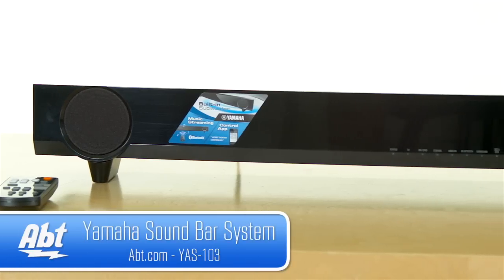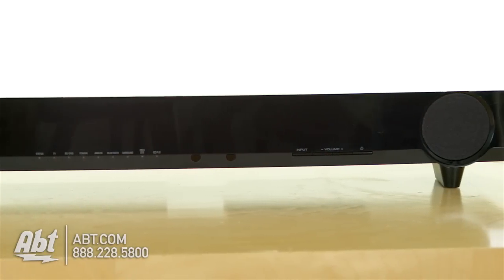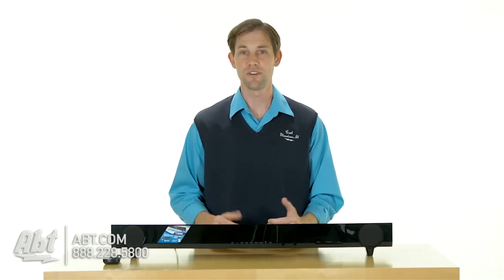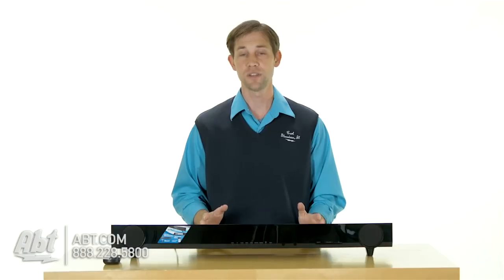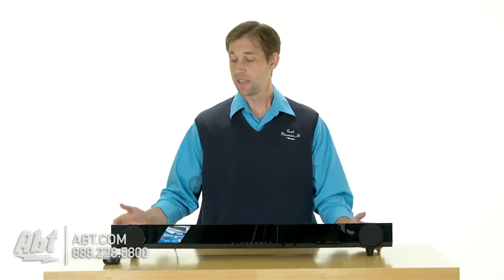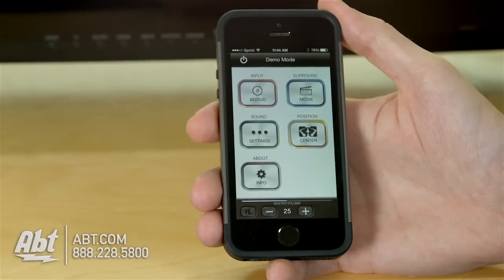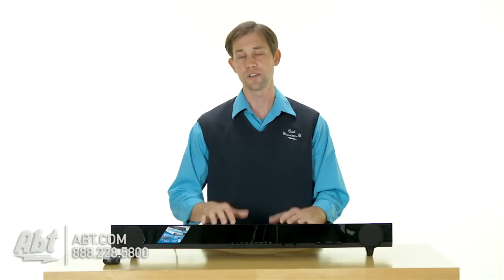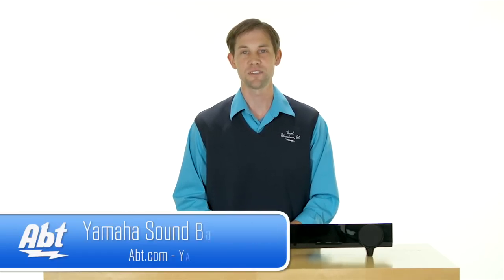Yahama Soundbar Speaker System YAS103BL Overview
Features:
• Integrated System with Dual Front Speakers and Subwoofer
The YAS-103 combines two 2-1/2 cone speakers with a dual-driver 3 cones subwoofer driven by a digital amp with a total output of 120W. Yamahas original Advanced Bass Extension Processing (surround mode only) delivers a surprising abundance of bass for the size so you never feel the lack of strong bass sound. Although compact its excellent structural design provides a large volume enclosure for both speakers and subwoofer. The result is powerful high quality sound that makes TV and movies much more enjoyable
• Dual-Driver Subwoofer Powerfully Reproduces Bass Sounds
The dual-driver subwoofer employs large magnets and large-diameter voice coils to realise dynamic and robust bass sound reproduction. This ensures that the overall sound has a rich sense of presence making movie effect sounds more realistic
• Bass Reflex Port Contributes to Deeper Richer Bass
The YAS-103 employs a bass reflex port that has a straight shape and adequate length to provide outstanding bass response together with the large volume cabinet. The duct outlet is shaped like a trumpet bell which reduces wind noise for better sound clarity
• Saran Net Grille Enhances Sound Definition
The grille protecting the speaker unit is a saran net that allows unimpeded sound flow. All sounds including vocals and music are clear and pleasant to listen to
• AIR SURROUND XTREME Provides Powerful Surround Sound
Yamaha's exclusive AIR SURROUND XTREME reproduces 7.1-channel surround sound with high quality excellent imaging and rich presence far superior to that of any other soundbar. You'll experience an extremely realistic and impressive sound field with clear dialogue in the front and dynamic sound action at the back
• Compatible with Various Surround Sound Formats
The YAS-103 is compatible with popular surround sound formats such as Dolby Digital and DTS Digital Surround so you get the full effect of multichannel movie sound
• With Your Smartphone and a Yamaha App You Get Much More Flexibility and Convenience
• Home Theater Controller App for Easy Operation
The YAS-103 is compatible with a free app controller (HT Controller) for iOS and Android. Its easy-to-see and easy-to-use operating screen uses icons to let you easily perform a variety of operations including setting surround programmes or sound quality while watching your smartphone or tablet screen
• Bluetooth Wireless Music Streaming from Your Smartphone or Tablet
Enjoy the sound of music or movies from your smartphone or tablet wirelessly. While watching the screen its easy to perform select play and stop operations as you enjoy sound backed by the power of the YAS-103. Yamahas exclusive Music Enhancer technology lets you enjoy the depth and freshness of the music as it sounded before compression. There is also a Bluetooth standby mode so by linking to Bluetooth on/off via the terminal you get the convenience of the YAS-103 turning on and off automatically
• TV Remote Repeater for Signal Transmission
Even if the YAS-103 blocks the TV's remote control signal the TV Remote Repeater on the back transmits the signal to the TV so operation is not affected
• Learning Function Allows Operation with the TV Remote Control
The YAS-103 can "learn" the TV remote control operation so you can use the TV remote control to turn the YAS-103 on and off and to adjust its volume
• Clear Voice Makes Dialogue and Narrations Easy to Hear
Clear Voice raises the level of dialogue and narrations while maintaining overall sound quality. Movies and TV shows sports commentary and news broadcasts are more clearly audible
• UniVolume Maintains the Same Volume Level
This welcome feature made possible by Yamaha-developed technology maintains a consistent volume level between different channels programmes commercials and input sources. It can be switched on and off
• Audio Delay Control (Lip Sync)
This technology adjusts the timing of the picture and dialogue